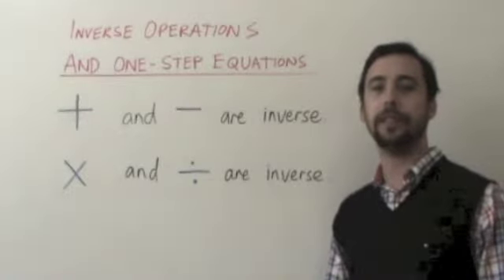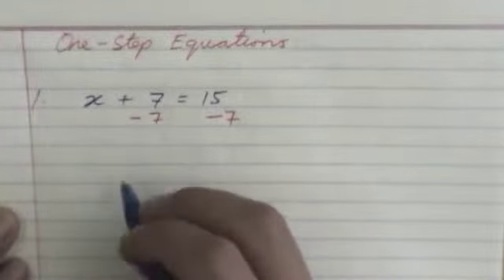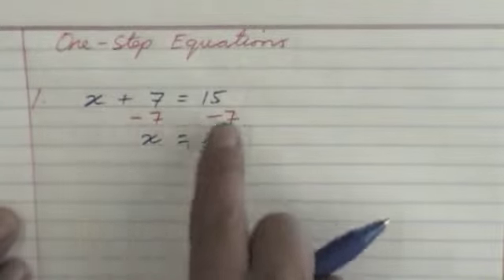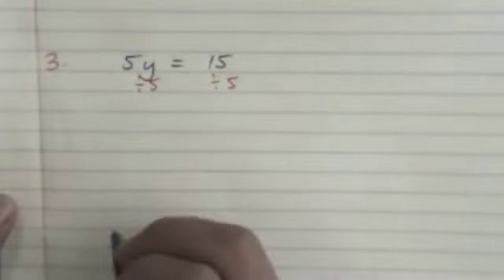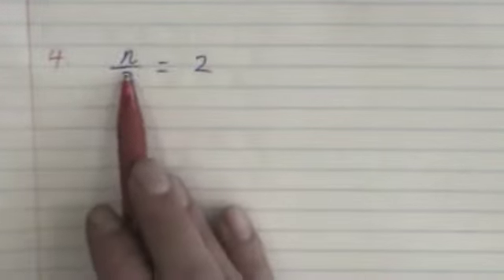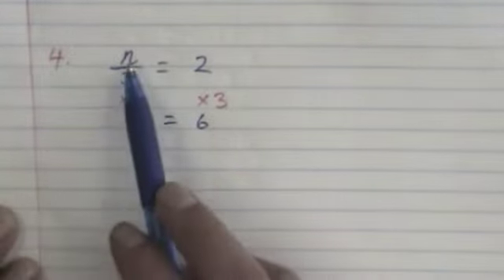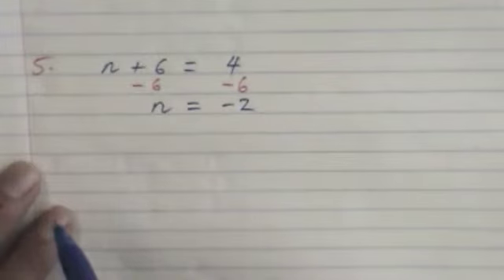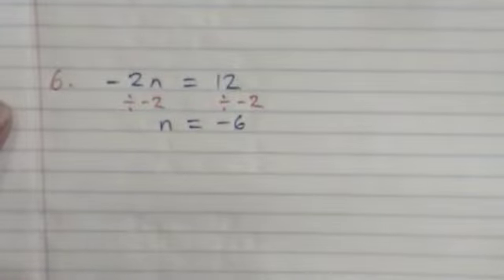One Step Equations (With Inverse Operations)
This video is designed for Stage 4 Maths students, who are new to solving equations.